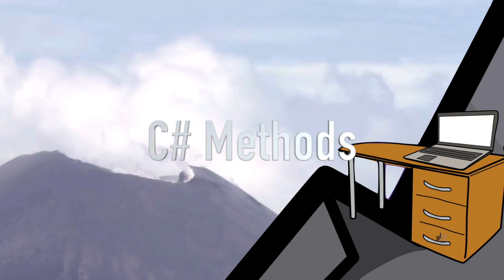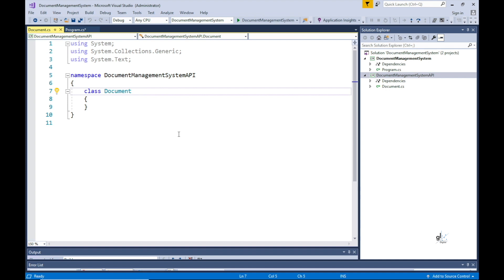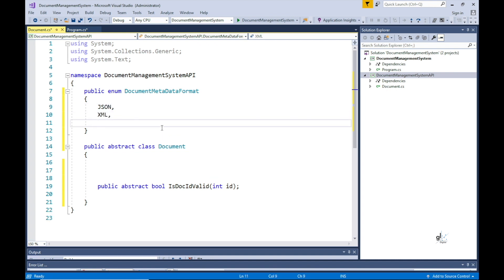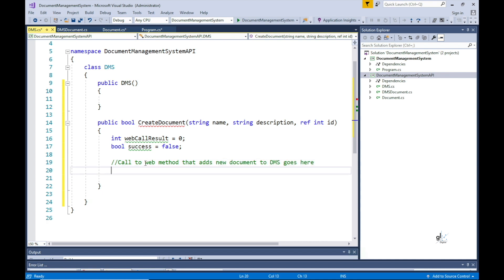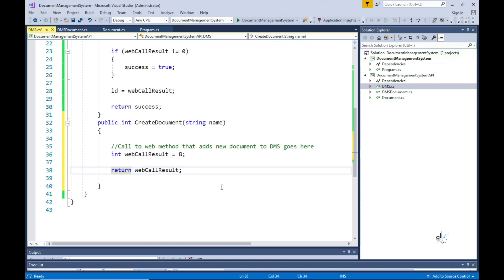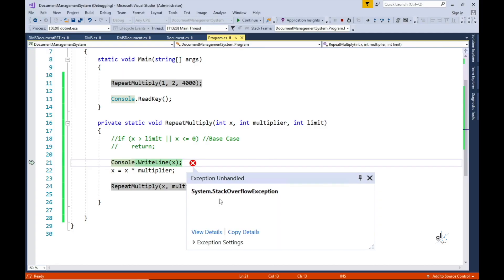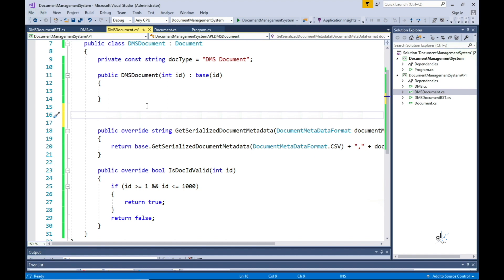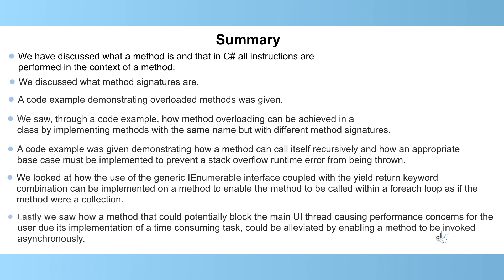C# for Beginners - Part 15 - C# Methods Tutorial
Mobile apps, 2D and 3D games, web applications and more can be developed rapidly using C#. C# is a very powerful and flexible .NET programming language. This tutorial is the fourteenth part of a free C# course for beginners.

This tutorial focuses on C# Methods. In this tutorial, the fundamentals of C# methods are discussed including access modifiers, return types, parameters, and the return keyword. More advanced topics are also discussed, like yield return, abstract methods, recursive method calls and method overloading. A demonstration using a binary search tree data structure and a recursive search algorithm is implement to expand on recursion in C#. 'Async', 'Task' and 'Await' are demonstrated in code to show how a method can be implemented so as to run asynchronously to enhance the performance of an application when potentially long running tasks need to be performed.

Please see a link to a video demonstrating the project creation process for a C# .NET Core Console Application at this location,

GitHub

Code

Crumble